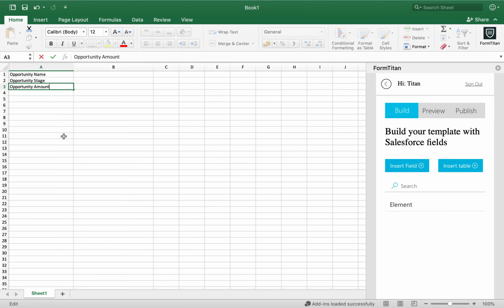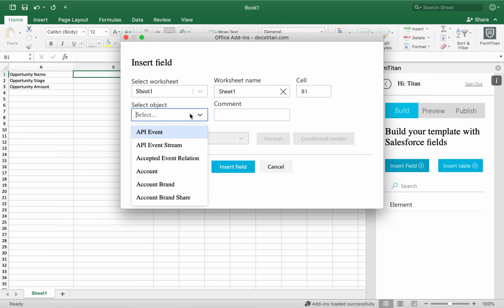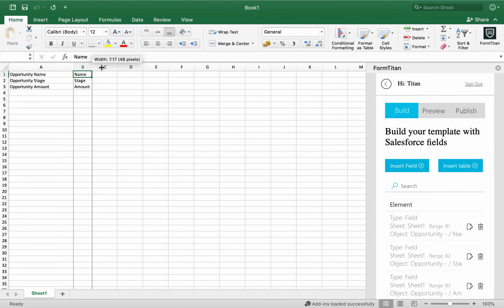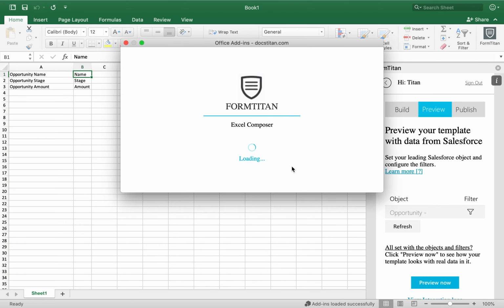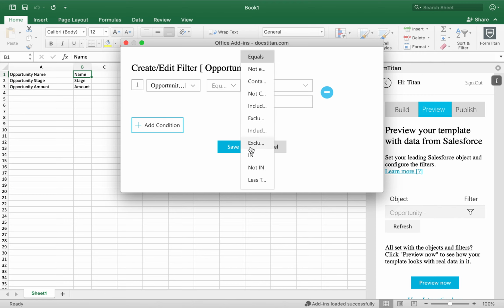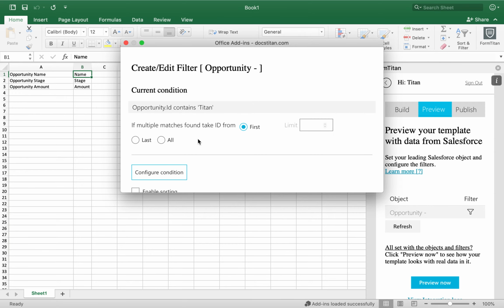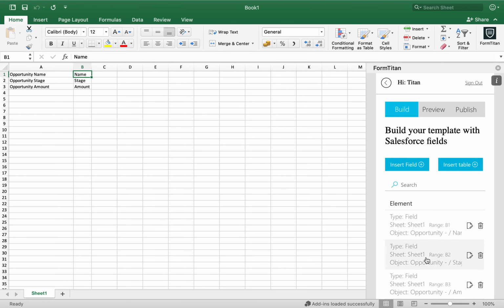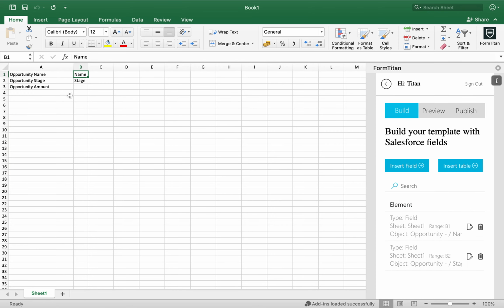How to insert a field in Titan Excel Add-In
In this video we will show you how to insert a field in Titan Excel Add-In .